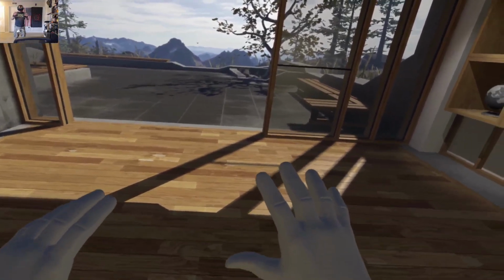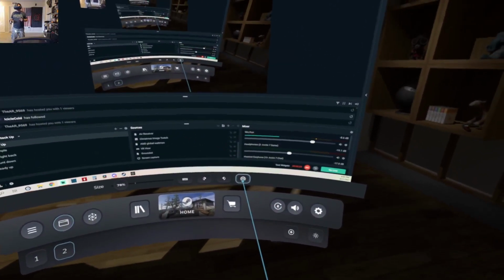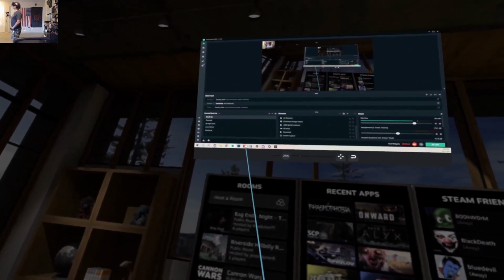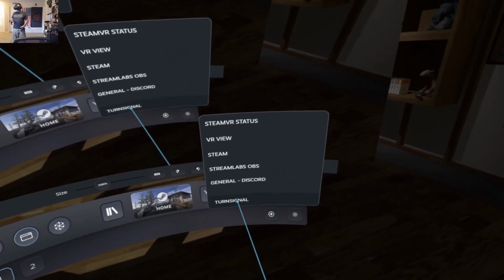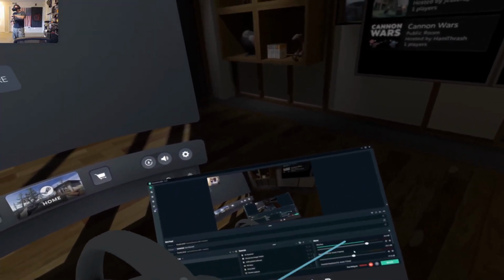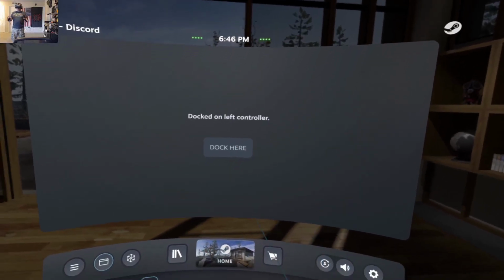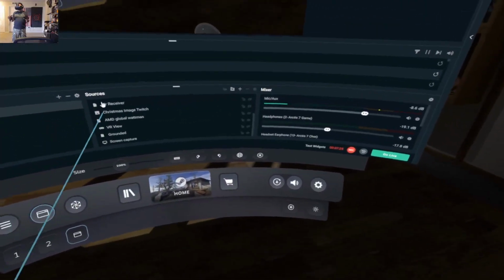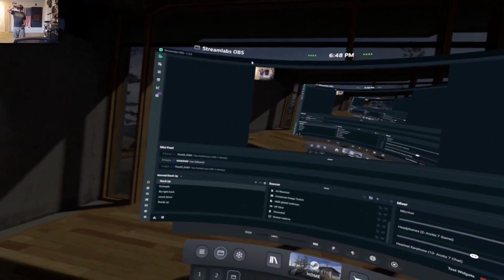How to use SteamVR Overlay update 1.19, It is free and nice!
Song: Painted Pictures (feat. Juunana) - Ryzu & Joe Lyons

System played on, shot, edited, rendered, streamed and uploaded the video with:

AMD Ryzen 3900X
Cooled by EK Quantum Velocity
EK Phoenix 280
Gskill TridentZ  3600 32GB
ROG STRIX X570-i GAMING
Cooler Master NR200
HTC VIVE